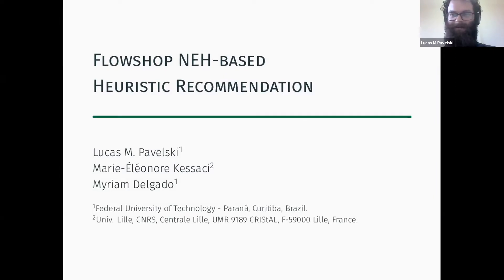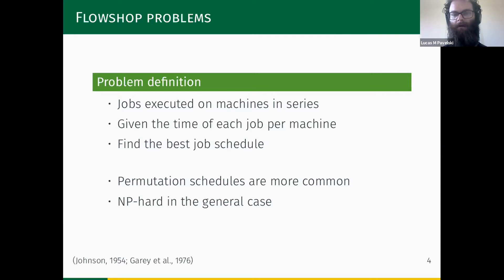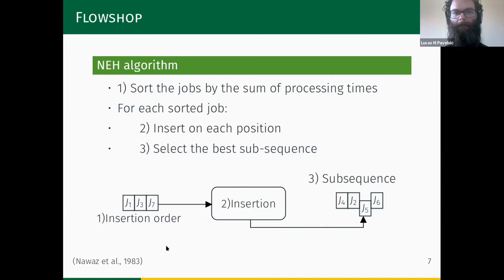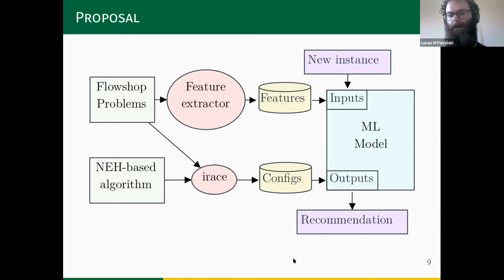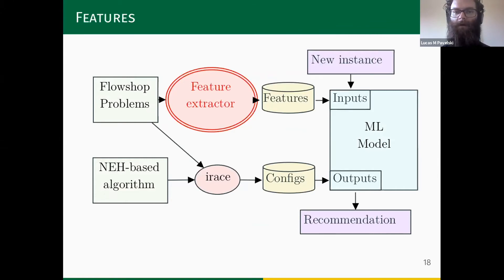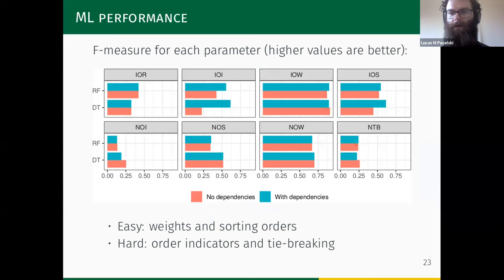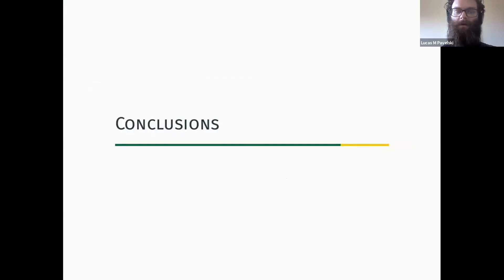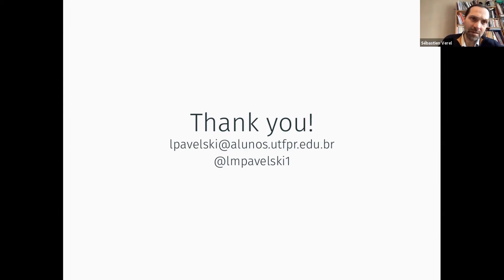Lucas M. Pavelski- Flowshop NEH-based heuristic recommendation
AUTHORS: Lucas M. Pavelski, Myriam Delgado and Marie-Éléonore Kessaci

PAPER TITLE: Flowshop NEH-based heuristic recommendation

SESSION CHAIR: Arnaud Liefooghe

ABSTRACT:  Flowshop problems (FSPs) have many variants and a broad set of heuristics proposed in the literature to solve them. Therefore, choosing the best heuristic and its parameters for a given FSP instance can be very challenging for practitioners. Per-instance Algorithm Configuration (PIAC) approaches aim at recommending the best algorithm configuration for a particular instance problem. This paper presents a PIAC methodology for building models to automatically configure the Nawaz, Encore, and Ham (NEH) algorithm which proved to be a good choice in most FSP variants. We use irace to build the performance dataset (problem features - algorithm configuration), while training tree-based Decision Tree and Random Forest models to recommend NEH configurations on unseen problems of the test set. Results show that recommended heuristics have good performance, especially those recommended by random forest models considering parameter dependencies.